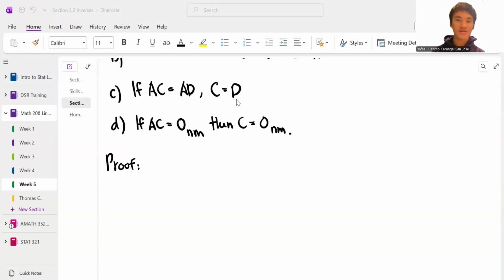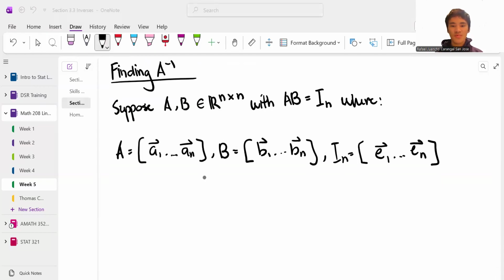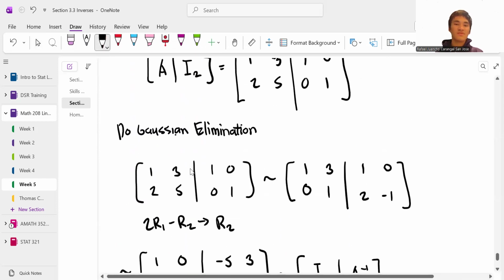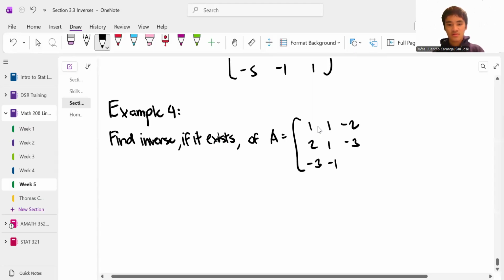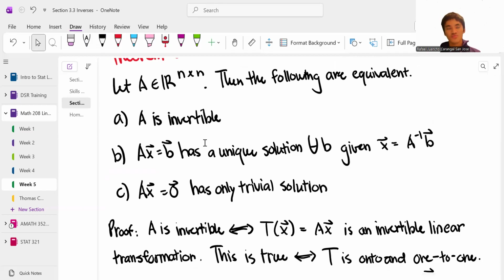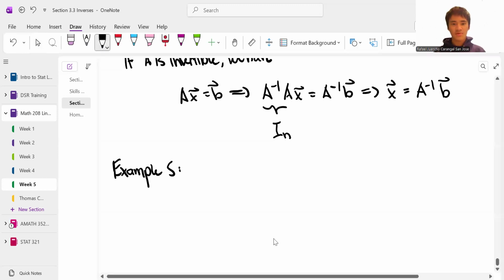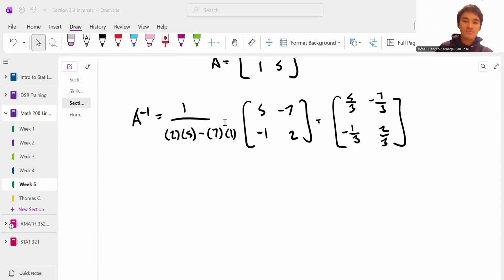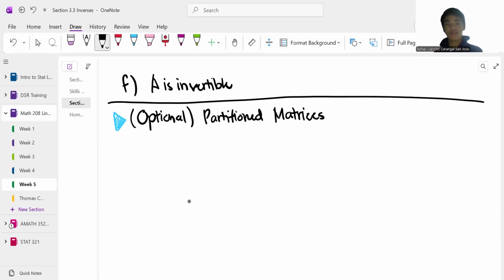Inverses part 3